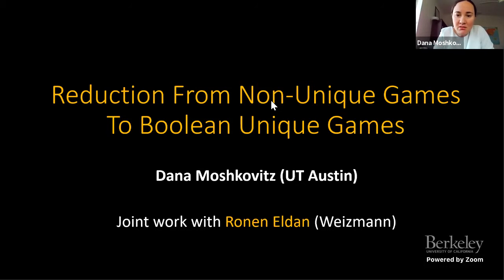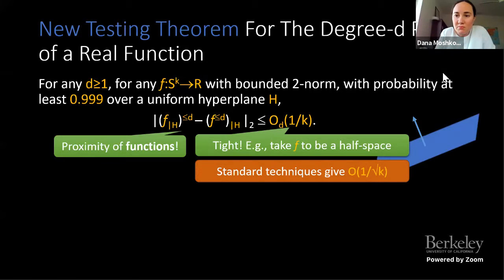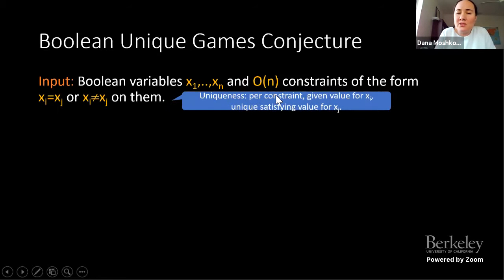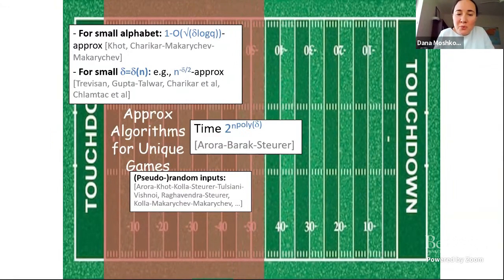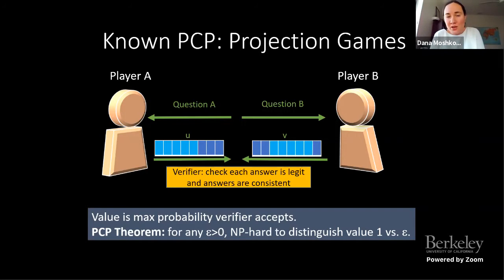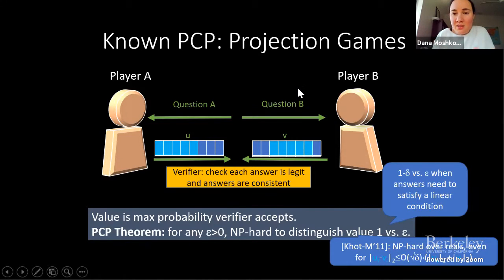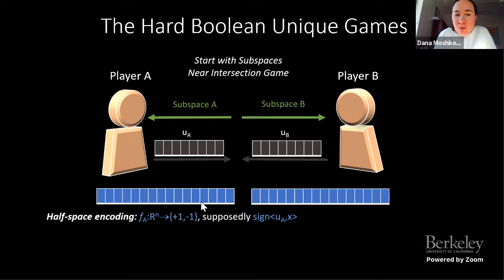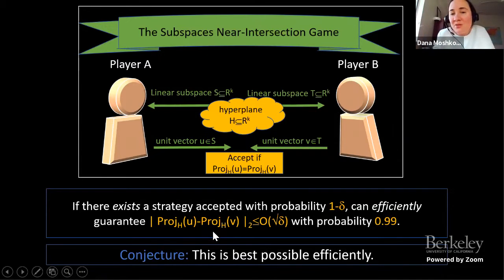Reduction From Non-Unique Games to Boolean Unique Games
Dana Moshkovitz (University of Texas, Austin)